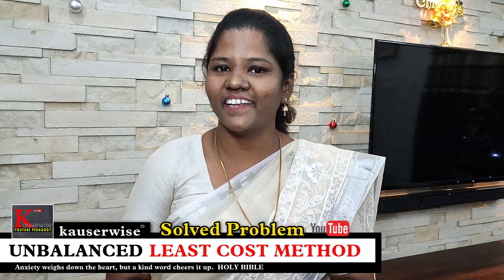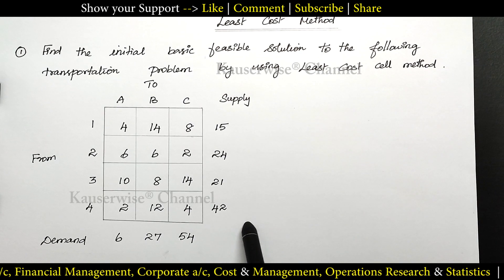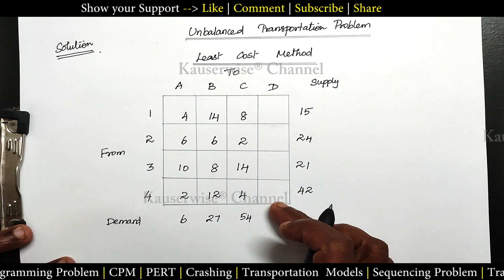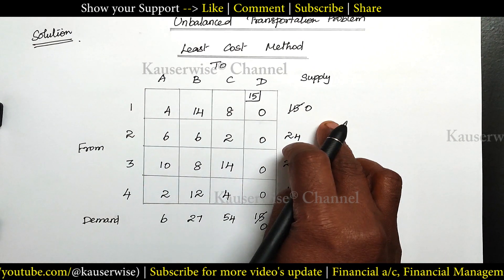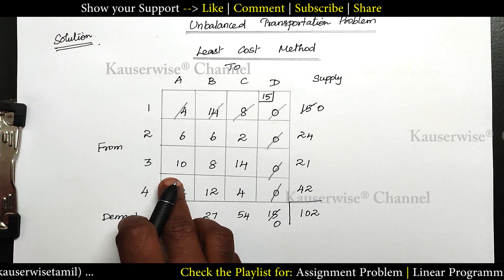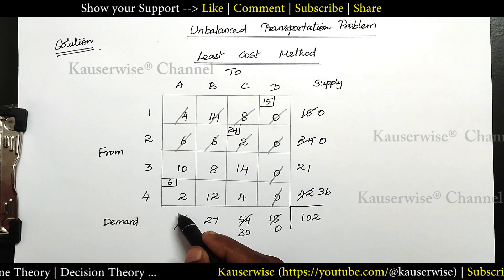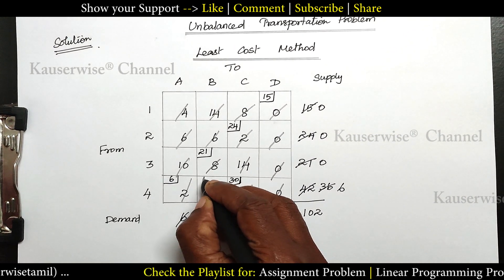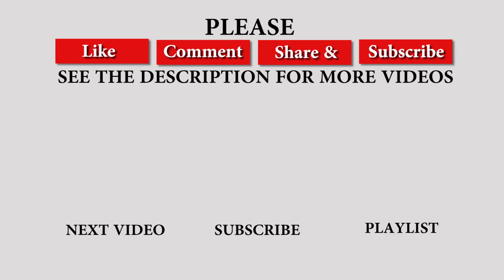Unbalanced | Least Cost Cell method | In case of Tie | Transportation Problem | Solved by Kauserwise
Solved: Unbalanced Least cost cell method Transportation problem.

Try to watch the complete video to get the clarity about this topic.

Thanks
kauserwise®